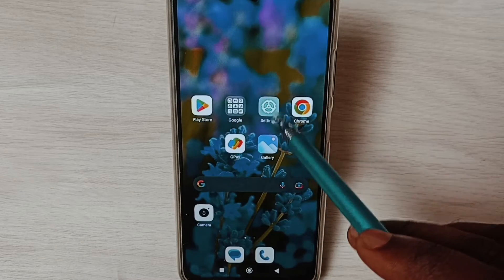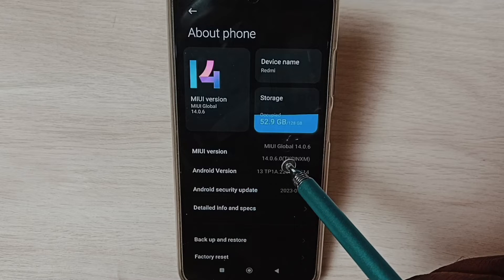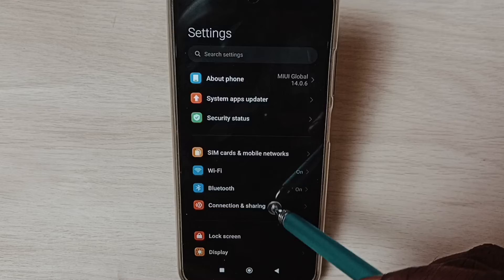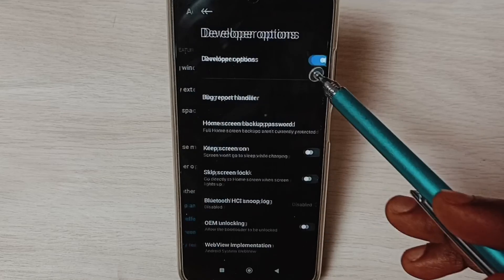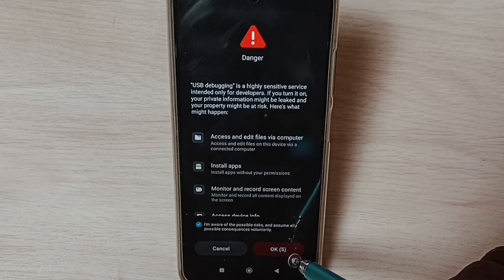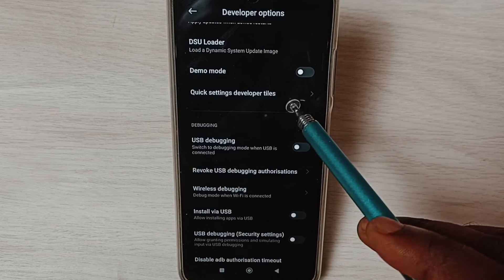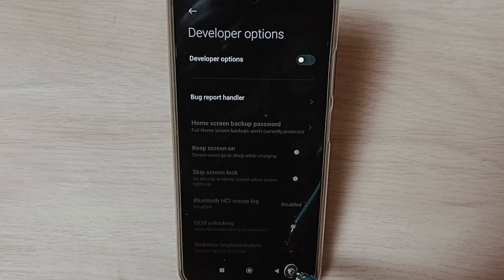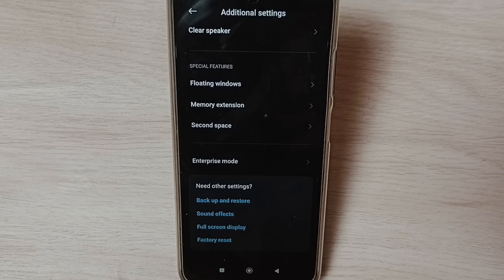Redmi 13/13 Pro : Enable / Disable Developer Options